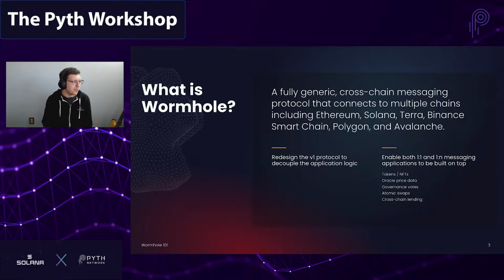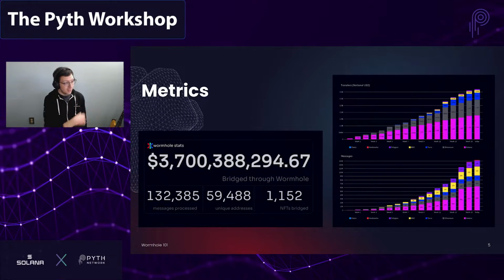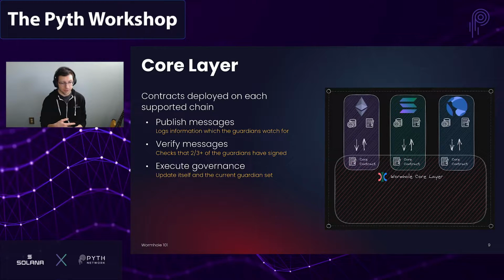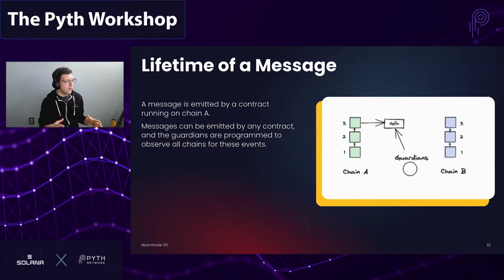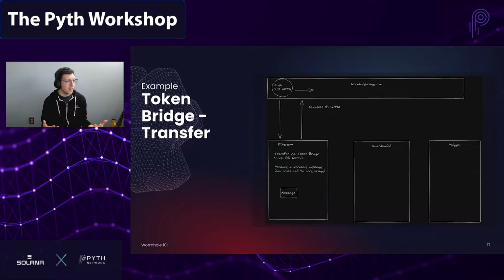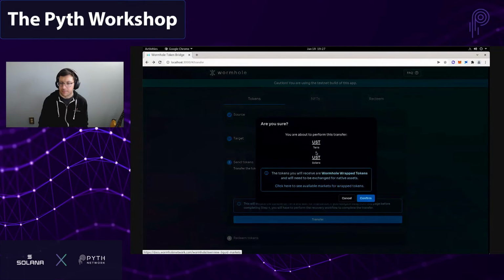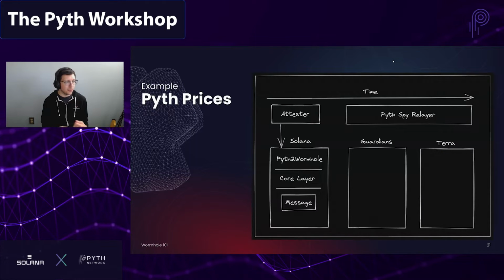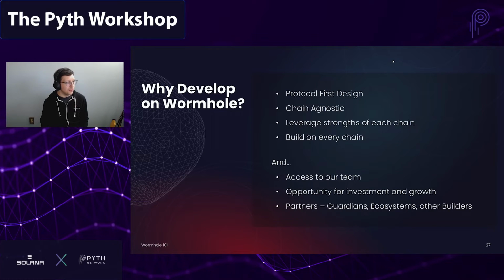Pyth Workshop - Day 2 - Wormhole 101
The information contained in or provided from or through this video is not intended to be and does not constitute financial advice, investment advice, trading advice, or any other advice.

The information on this video is general in nature and is not specific to you, the user or anyone else. You should not make any decision, financial, investment, trading or otherwise, based on any of the information presented on this video without undertaking independent due diligence and consultation with a professional broker or financial advisor.